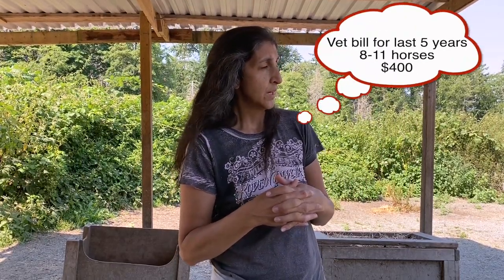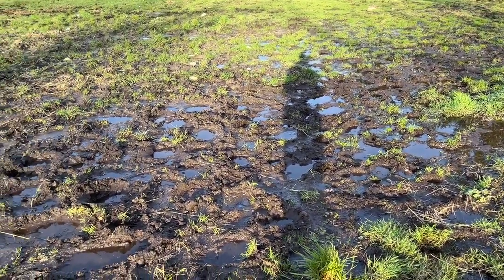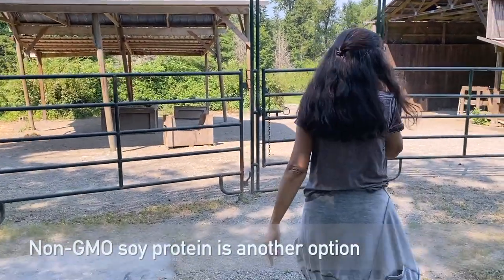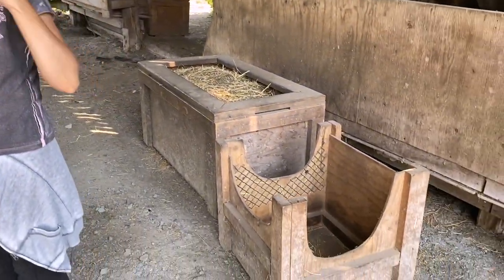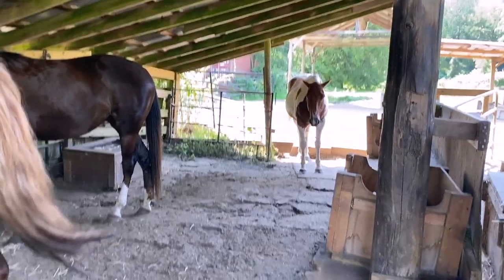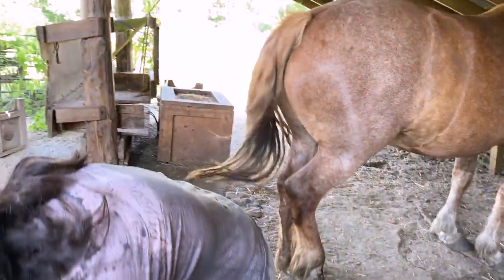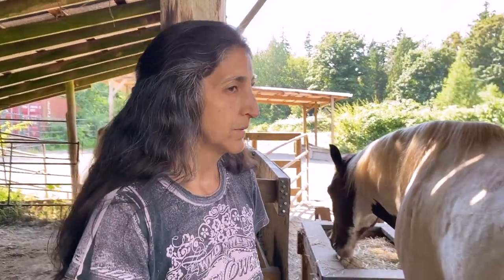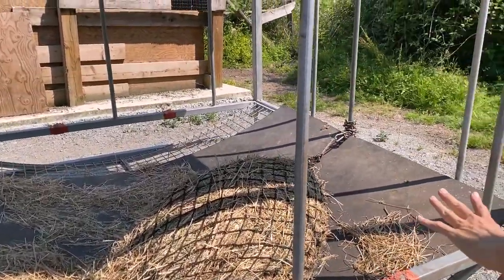Paddock & Pasture Permaculture Setup for Rainy Climate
I show you my equine permaculture system for rainy regions (UK, Ireland, Pacific Northwest etc).
Sections:
2:00 - barns, shelters & gravel
5:50 - supplement feeding
7:50 - slowfeeding solutions
9:50 - feeding restricted resource (competition!)
13:00 - sleep shelters and in-floor heating!
16:00 - concrete footing
17:00 - scratching solution & horse safety
19:20 - ring road for herd movement
25:30 - eavestroughs & arena panels
27:30 - shelter exit design & considerations
30:25 - free choice minerals and salt
35:00 - manure pits and fly control
42:15 - 1st cut hay for teeth
44:20 - horse as mirror: the energetic & emotional aspects of health
46:00 - pasture rotation & regeneration

Be sure to also watch my video on the super easy way to compost horse manure
🦄 WORKSHOPS & RETREATS WITH THE HERD 🦄